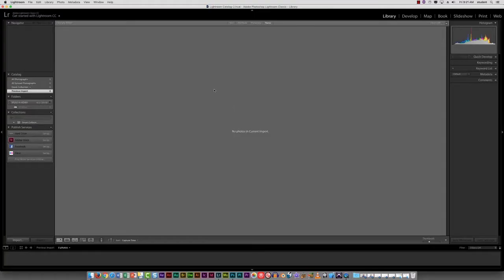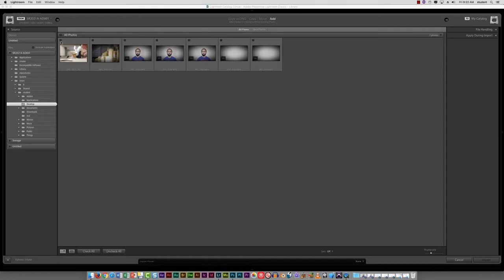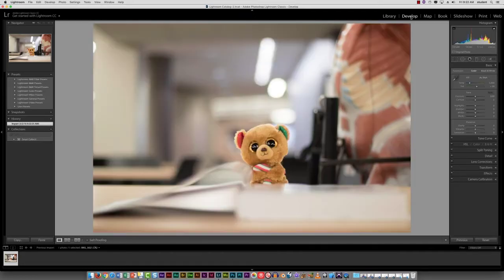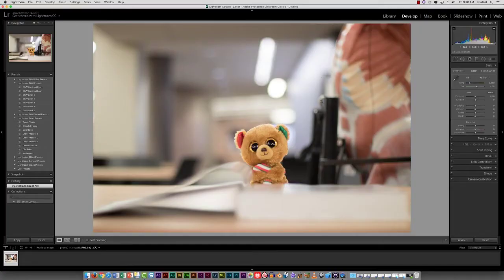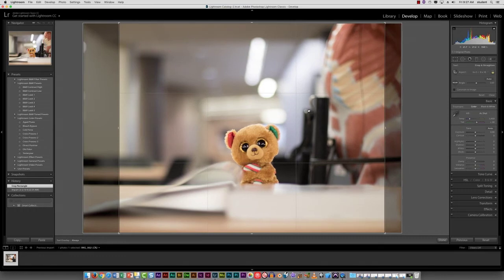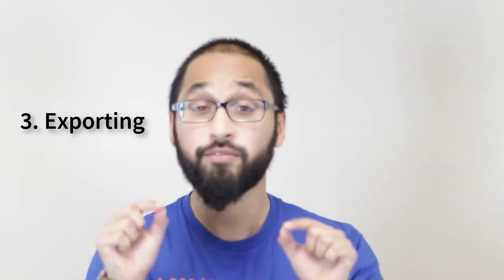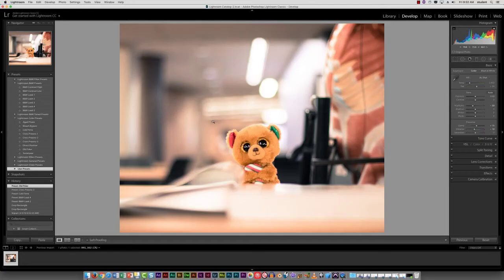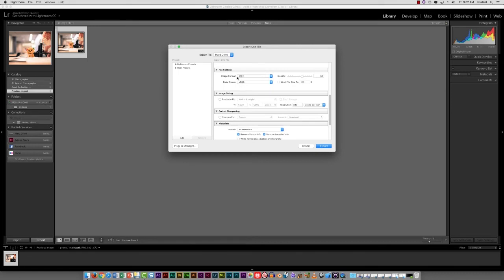How to Crop in Lightroom!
Salam Guys!

Here in this video, I will talk about 3 things:
1. Importing
2. Cropping
3.Exporting

I hope you all will enjoy!